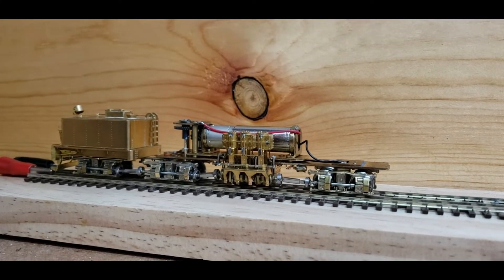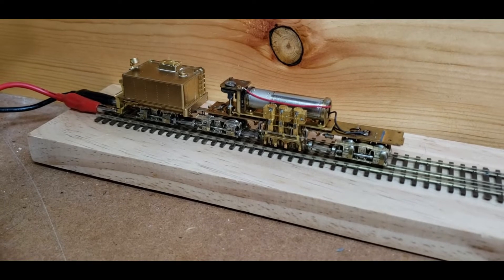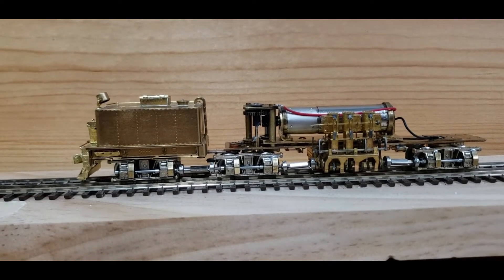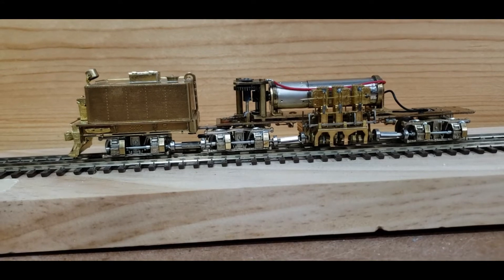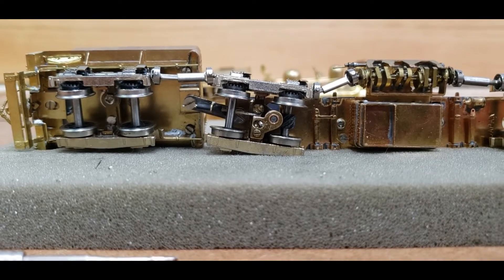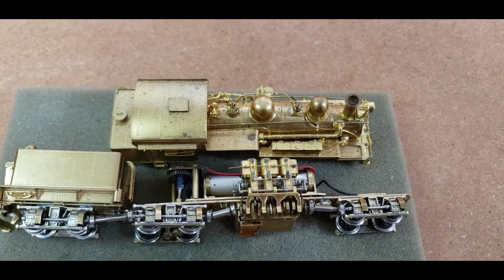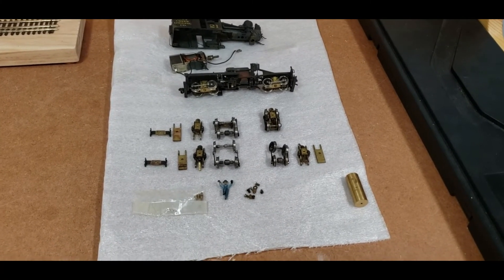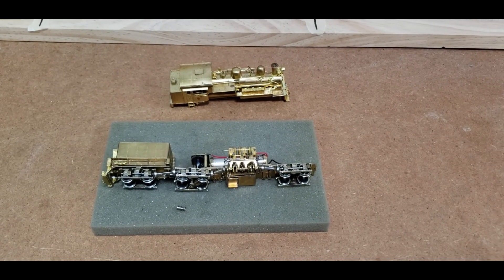West Side Models Hon3 Brass Shay#8 Rescue and Drive Repair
Apologies for the sound of my Phrozen 4K Sonic running in the background! So this is one of the infamous early production Nakamura models with the CRAZY vertical shaft drive down to a set of helical gears in the center truck. The models are problematic at many levels to say the least. Yes somebody will invariably comment that theirs runs fine. As a 20 year veteran in medical device development and a 10 year veteran in racing development, I can assure you, the mechanism design is terrible... Rube Goldberg, Mouse Trap Game, any British sportscar from the 50s and 60s.

The major issue with these Shays is that the center truck wants to twist left or right depending on which direction the vertical drive is rotating. It's pretty severe and causes excessive wheel wear and guaranteed derailments at switch frogs. I highlight how to ameliorate, but not entirely eliminate the issue. Eliminating this twist problems was achieved in later versions of the Nakamura model imported by West Side by using a completely redesigned drive system.

The second major issue is the grease in the Namiki motors invariably dries out and they scream like a dying cat. This is ALL Namiki motors of this era. Because they are coreless, lubricating them is a nightmare. The 30:1 gearbox is actually not enough reduction to get these models to top out at a scale 15-17 MPH as is prototypical. This model runs closer to 25 MPH.

The third issue is the weird horizontal axis to vertical axis gear drive sitting over the rear truck, it just sucks. Poorly designed, sloppy execution, lots of wobbly, non-concentric spinning parts. In reality it just needs to be eliminated. I did a lot of shimming, preloading and aligning to get the intermediate gearbox working without binds.

Last but not least, why do people struggle with how to design a Cardan shaft for constant velocity? The Cardan shaft pivots are 90 degrees out of phase. This causes a very noticeable lurching at low speeds, especially since the final drive at the axle is 1:1.

The video highlights a few thing I did to help fix the issues with the torque reaction of the truck and you can hear that it runs extremely quiet now. A quick trip through a media blaster for the body shell to remove some oxidization and it should be good as new.